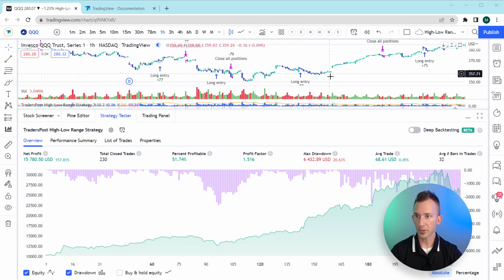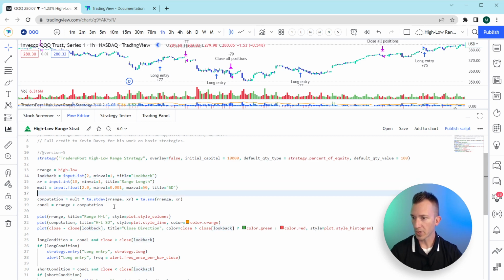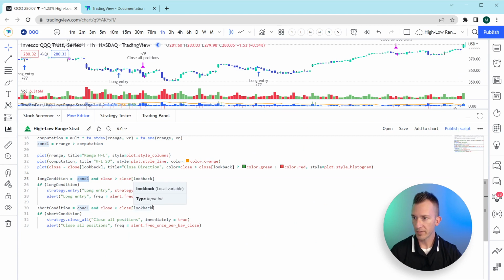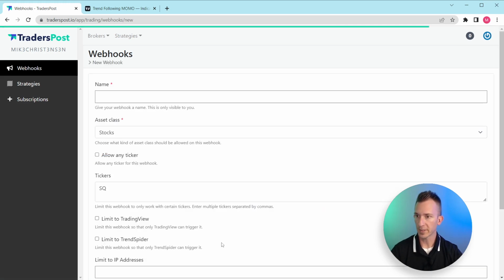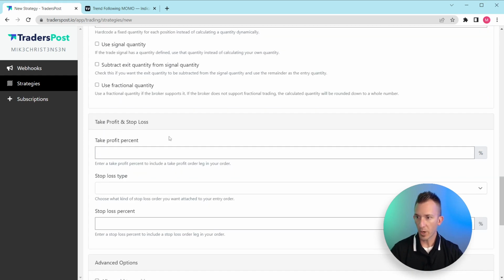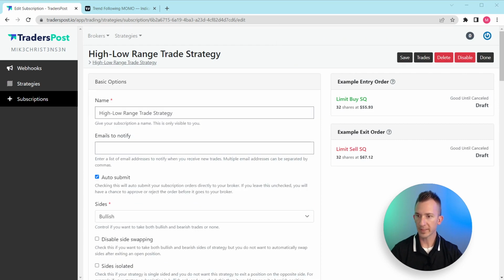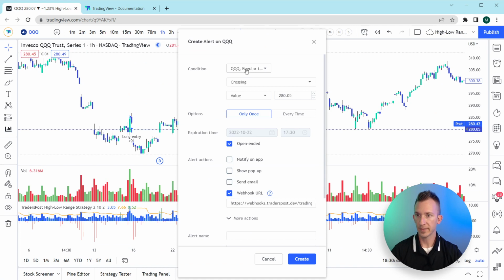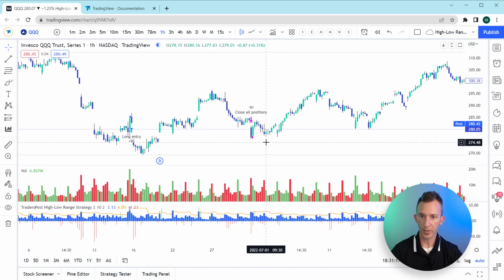TradingView Example Trading Robot 🤖 High-Low Range Trend-Following Strategy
This basic trend following strategy looks for large ranges of trading on a single period and follows the trend if price is ascending. When the opposite conditions exist, it exits. Designed only to showcase how to set up strategies in TradingView and trade stocks on TradersPost, this strategy can be copied and modified to your liking.
👨‍💻 Copy the TradingView Pine Script.

00:00:07 Starting with a Simple Strategy
00:02:04 Connecting to TradersPost
00:02:19 Set up a Webhook
00:02:32 Set up the Strategy and Position Size
00:02:59 Subscribe to a Broker
00:03:23 Enable the Strategy
00:03:28 Webhook URL and Alert Message for TradingView
00:04:38 Feedback? Ideas to cover?